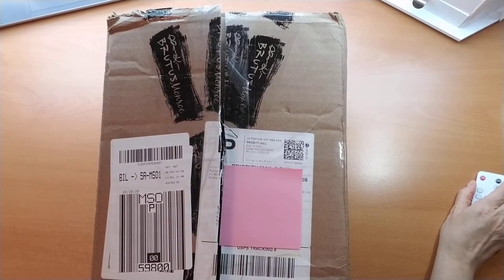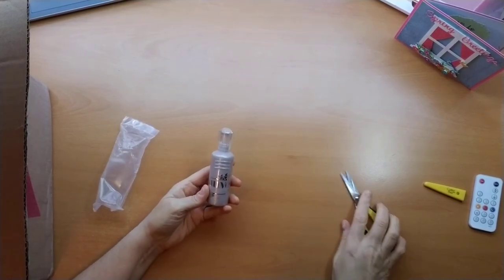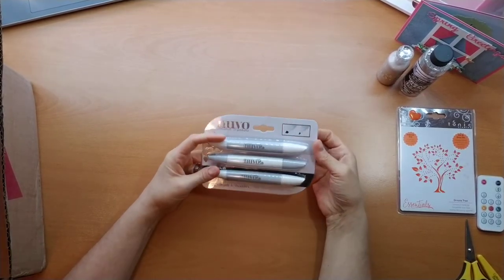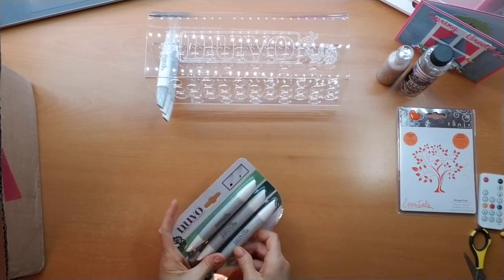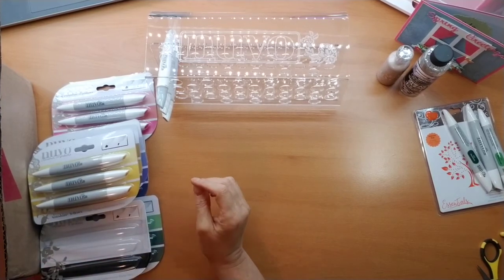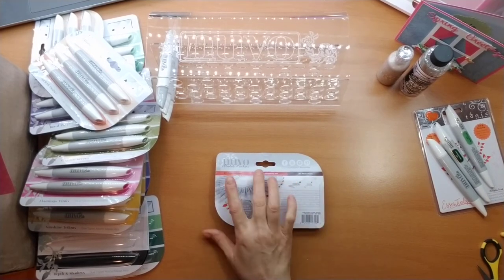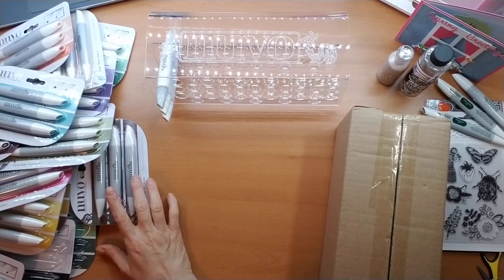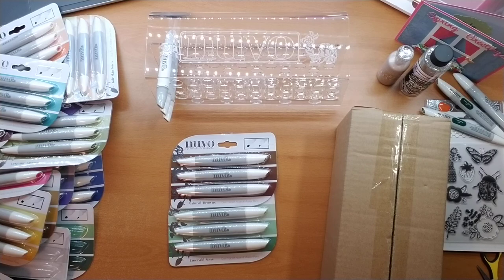Stock Your Stash Sale!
Nuvo Markers, Storage, Stamps, Dies & more!